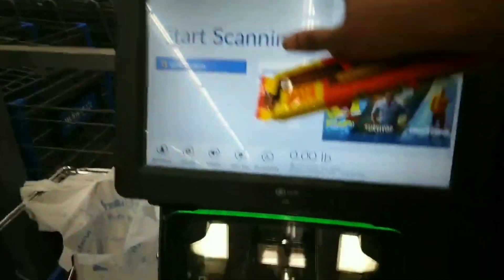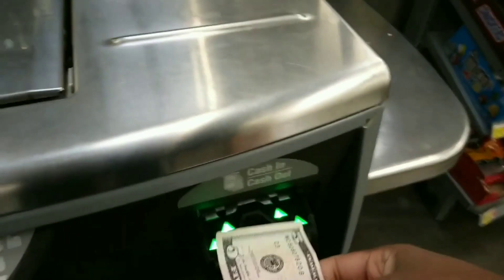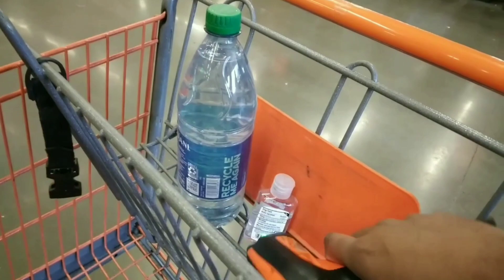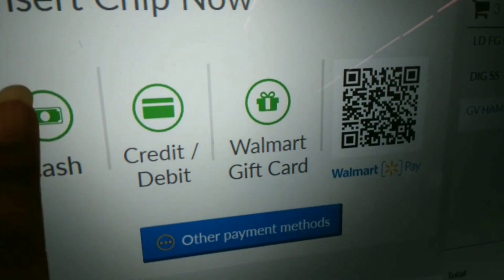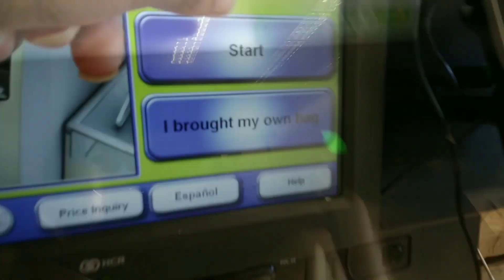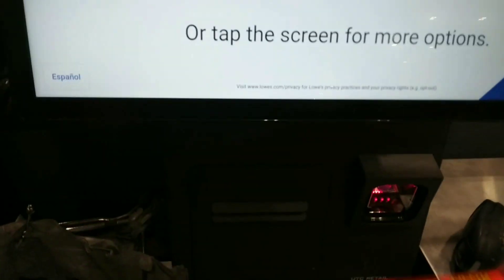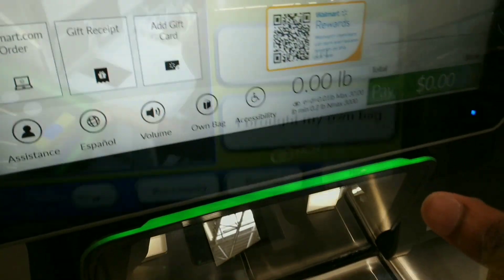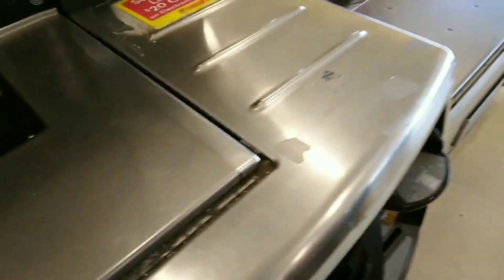Lidl Now Open In Tysons Corner, VA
Lidl Opens In The Former Staples  At Pike 7 Plaza In Tysons, VA